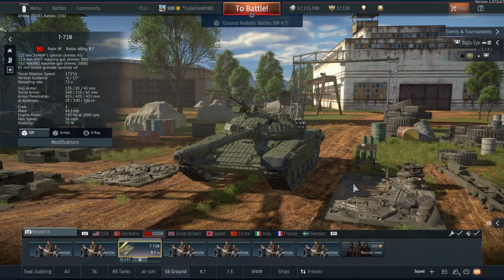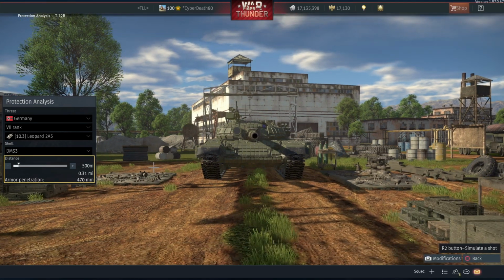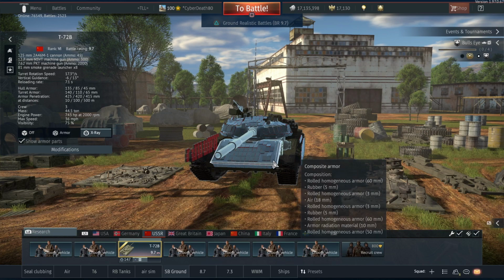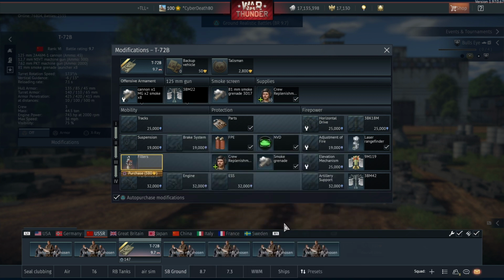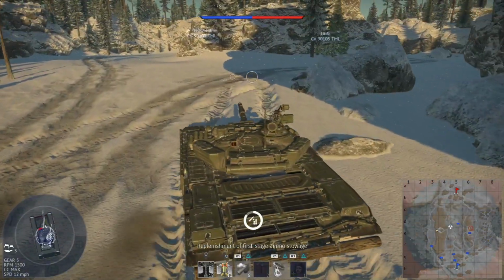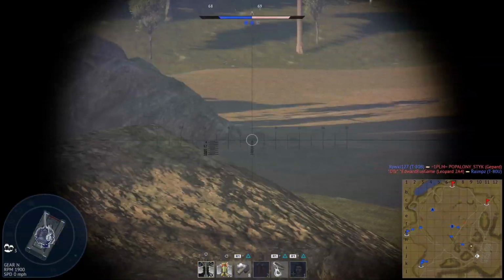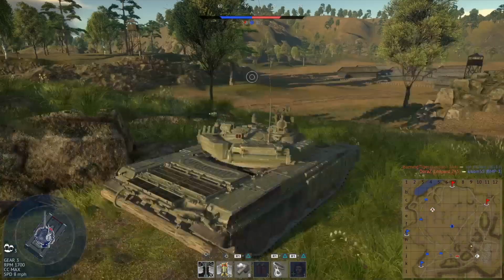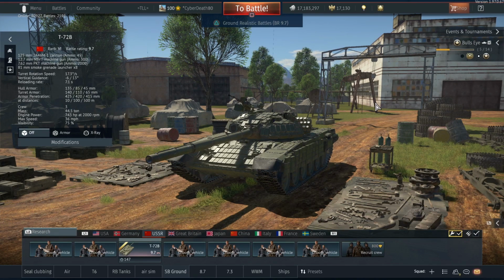War Thunder: Tough As Old Boots - T-72B || RB Gameplay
If you’re new to the game use the link below to get free golden eagles with my registration link for PC: